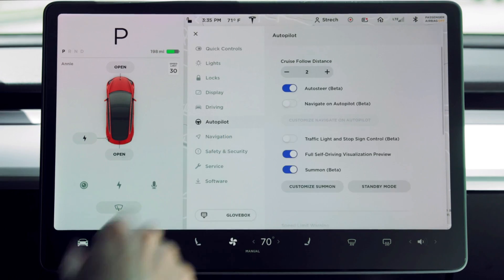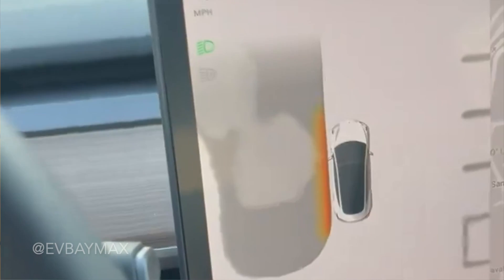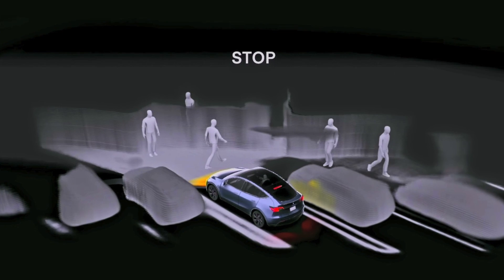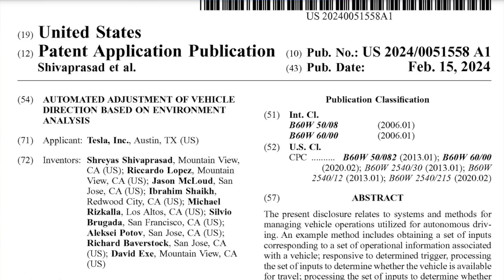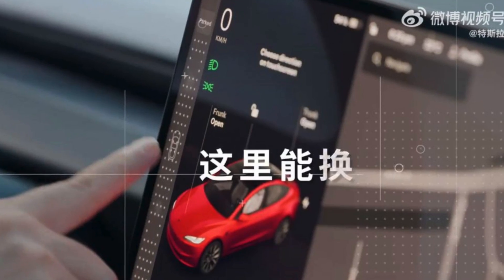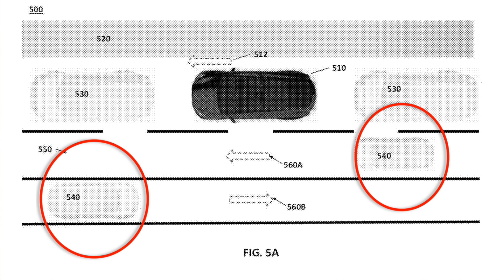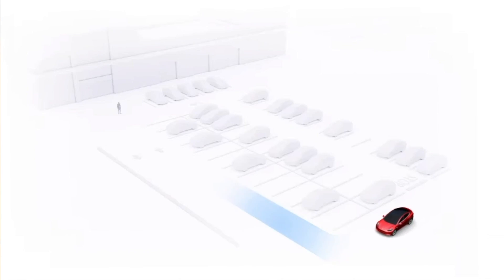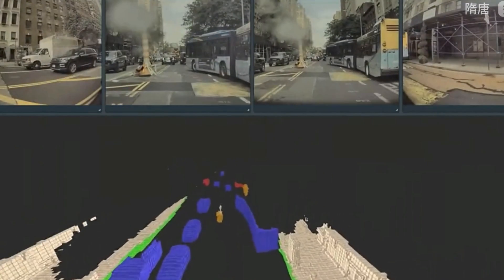Tesla Prepares For New 'Smart Shift' Summon Features | Here’s What We Know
Tesla has released a patent for their smart shift technology that will bundle Actual smart summon and auto park into the release of FSD V12